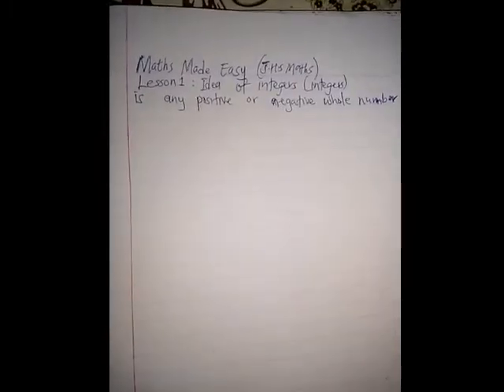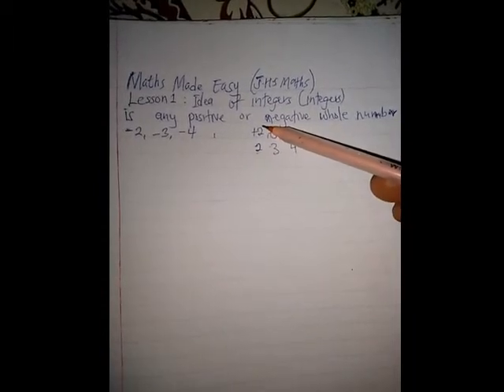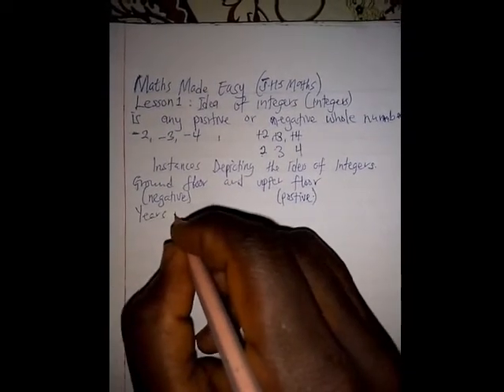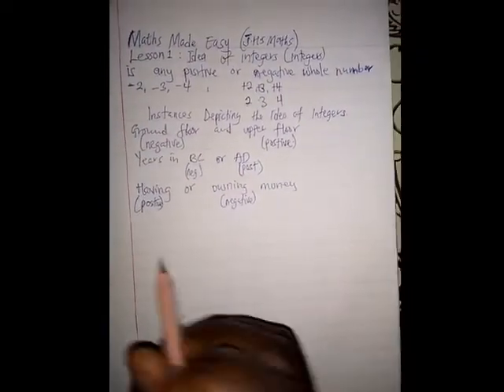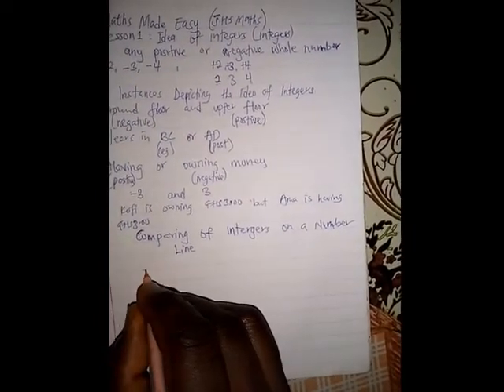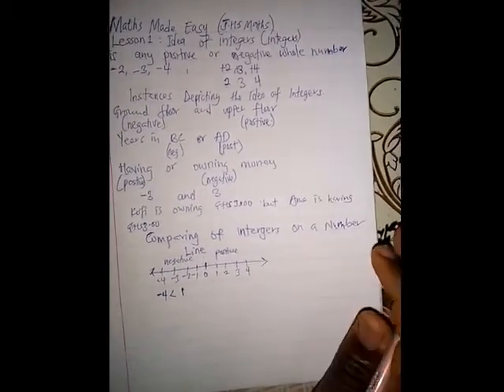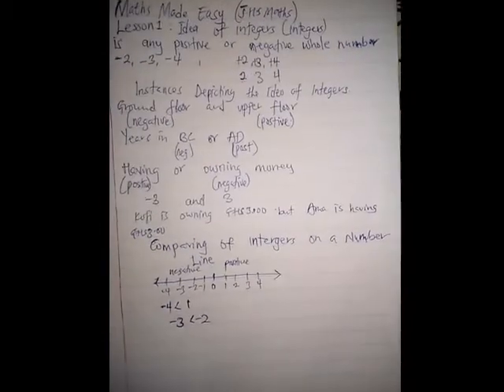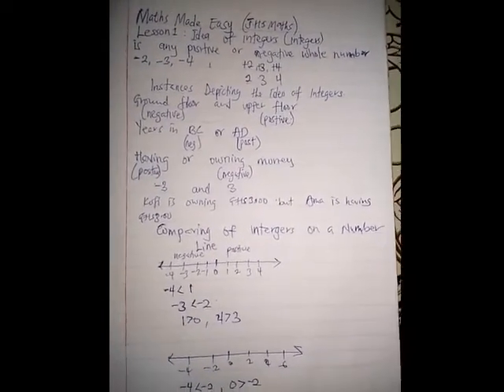Maths Made Easy[JHS Maths]~Lesson 1–Idea of Integers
In this I demonstrated the idea of integers as well as the instances in our normal life which depict this idea of integers.
You will also know how to compare numbers  using the number line